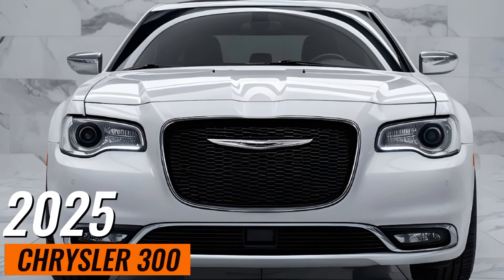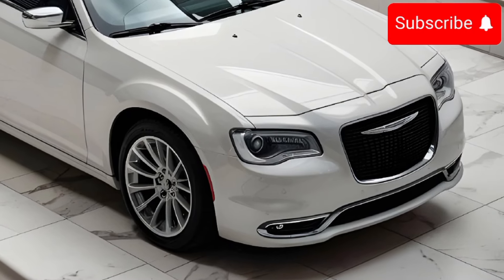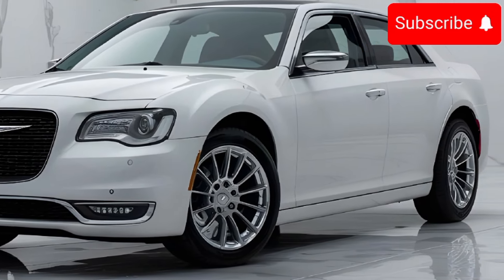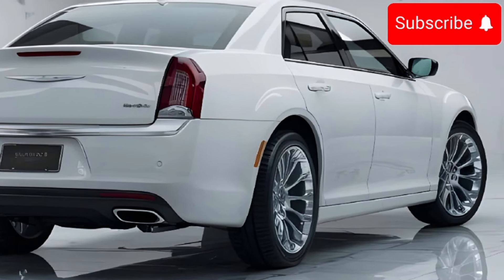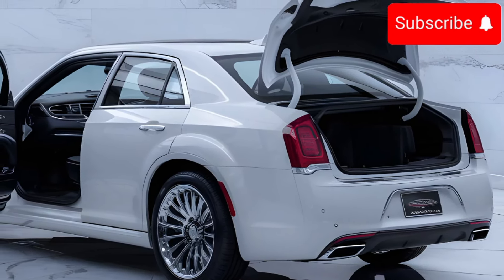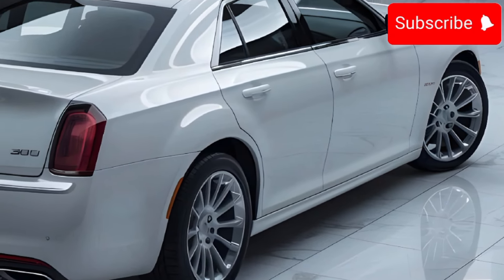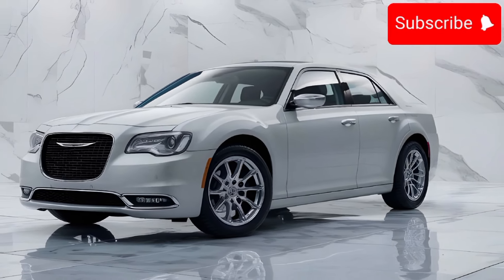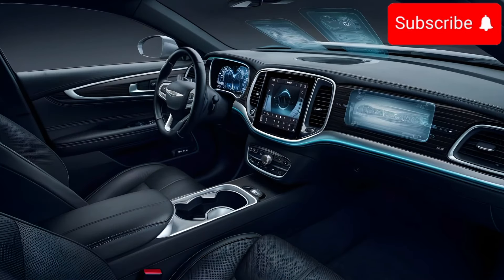Chrysler 300 2025: You Won't Believe Your Eyes!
Description:

The 2025 Chrysler 300 is set to redefine luxury and performance. This iconic sedan is rumored to undergo a dramatic transformation, possibly embracing an electric powertrain. With sleek, modern styling and a focus on cutting-edge technology, the new 300 promises to captivate drivers seeking a blend of opulence and innovation.

This content is AI Generated: